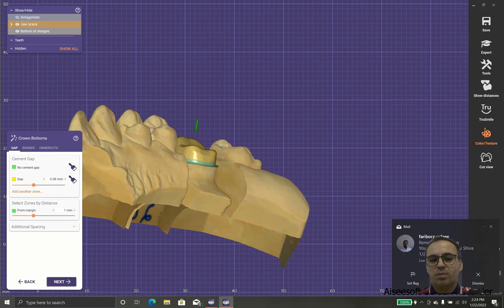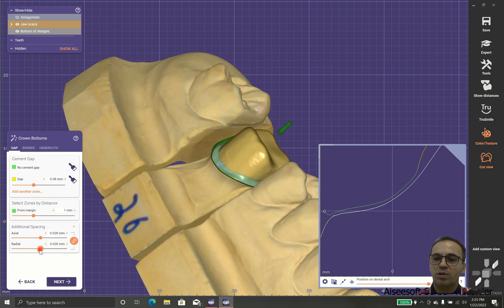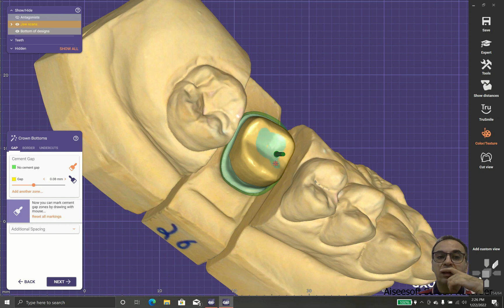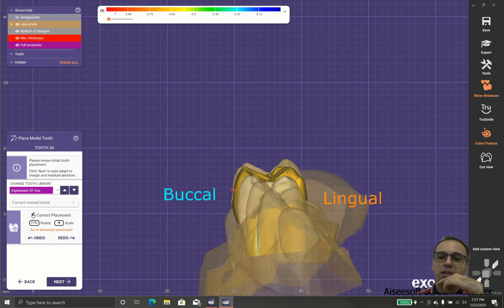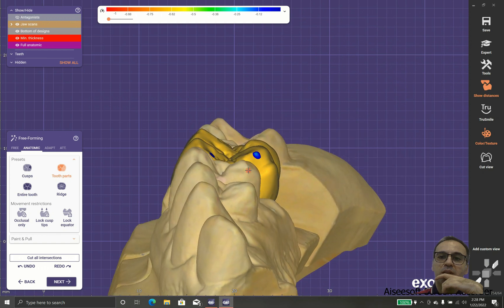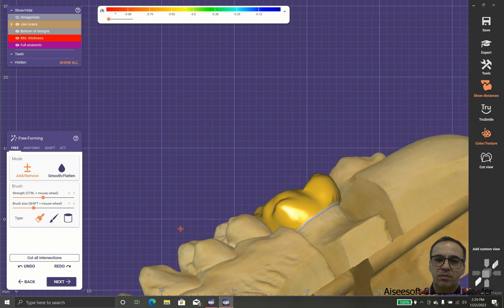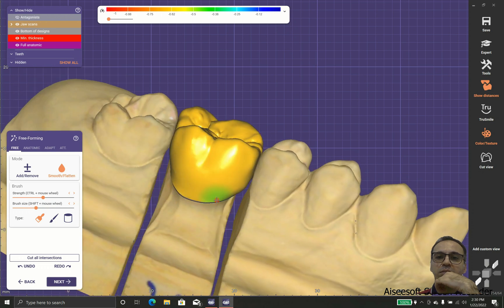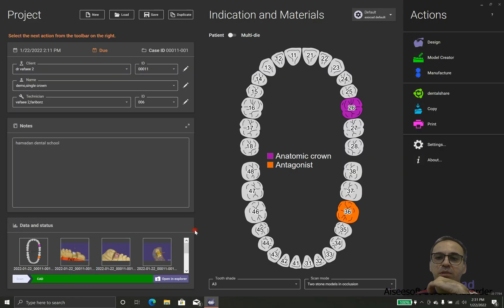How to design single crown like a pro in exocad 3.0 (part2)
In this lesson, we will teach you how to use exocad and you will learn the basics you need about how to add patients how to add technicians how to add a referring doctor and uh how to use adjustments for cement gaps for the specific crown design and use the tools to design a tooth like a pro